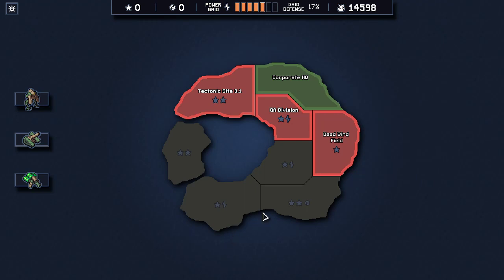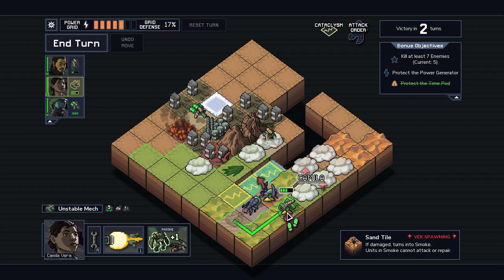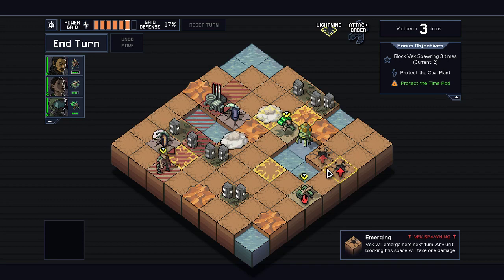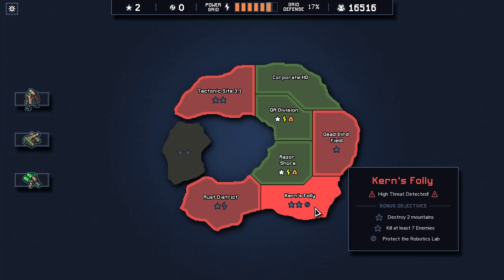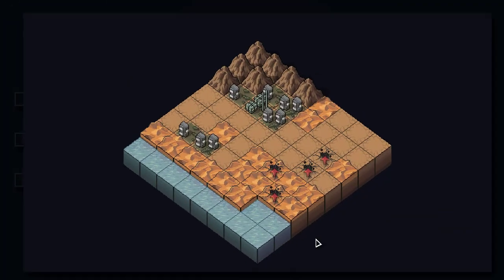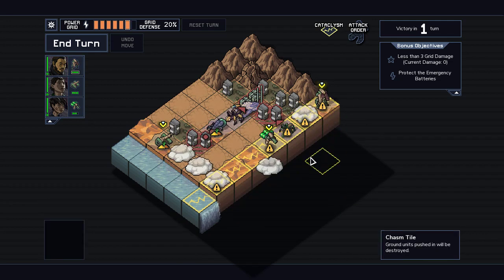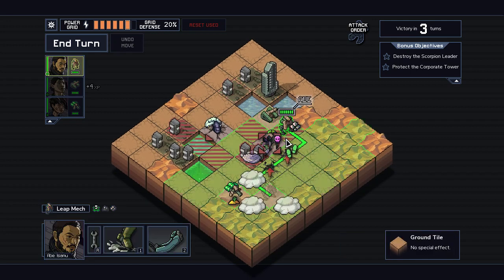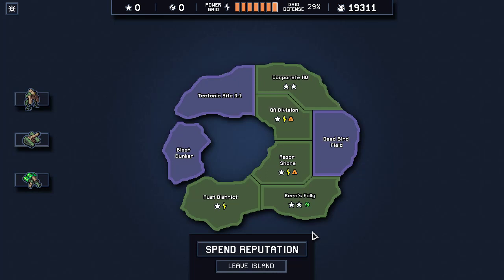Into the Breach Run 3: Hazardous Mechs (Island 4)